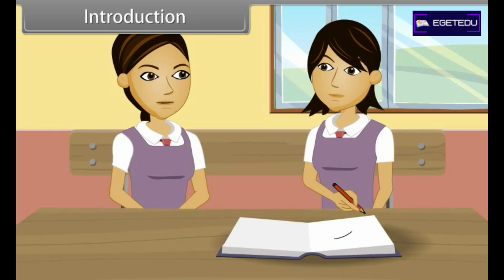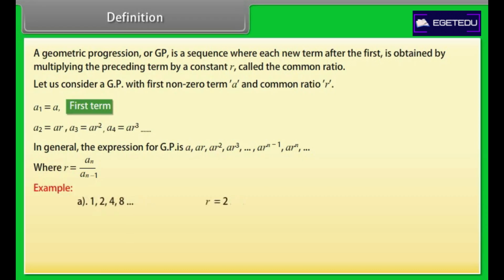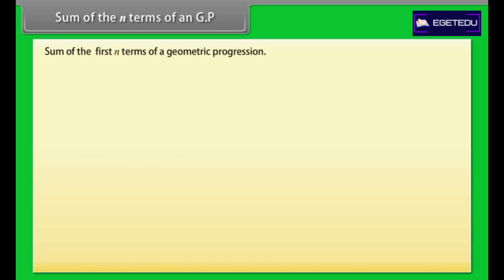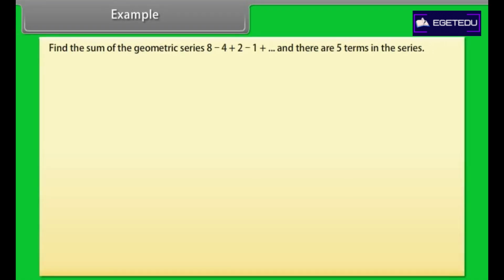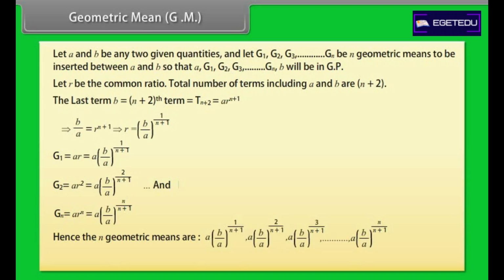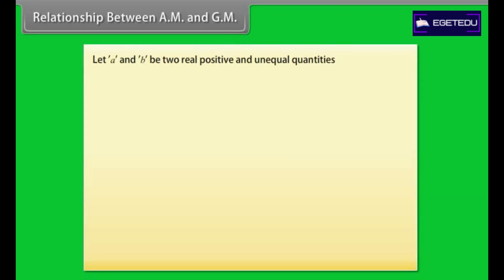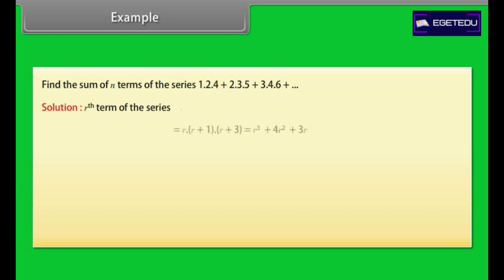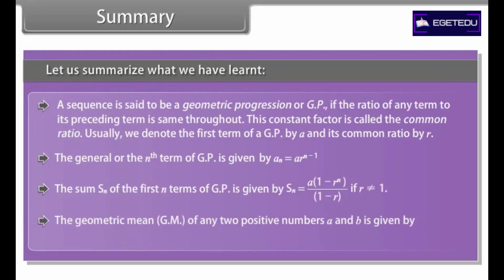12 Sequence and Series II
1.Define geometric progression (G.P).
2.Explain general term of a G .P.
3.Explain sum of n terms of G.P.
4.Learn geometric mean (G .M.).
5.Understand relationship between A.M. and G.M.
6.Learn sum to n terms of special series.